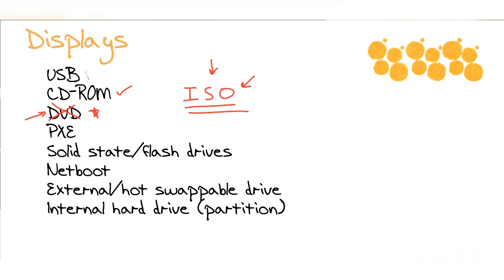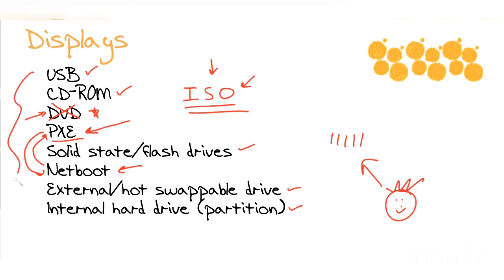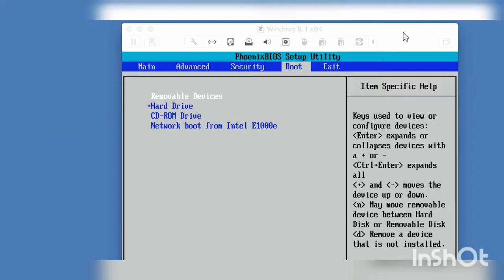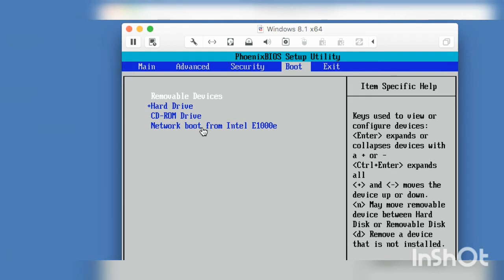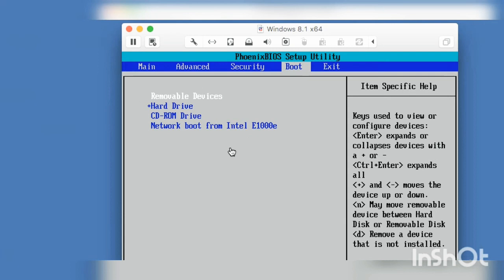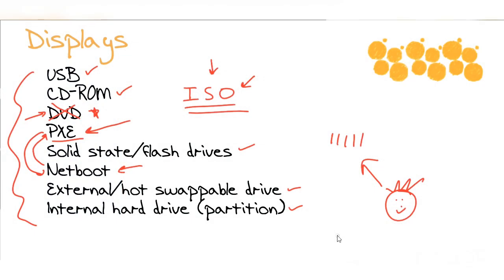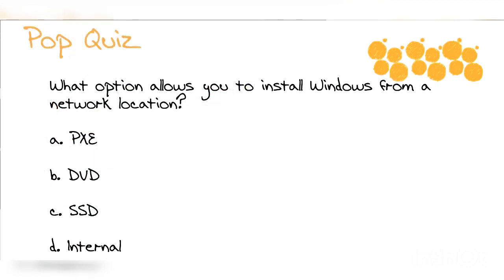Windows Installation Boot Method